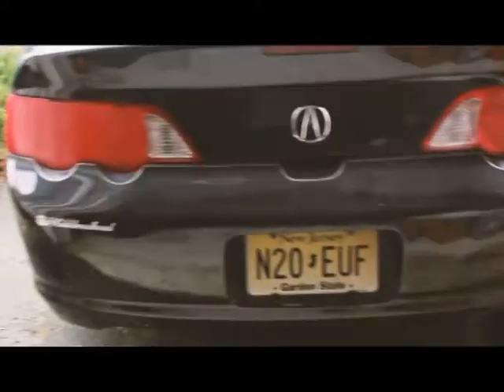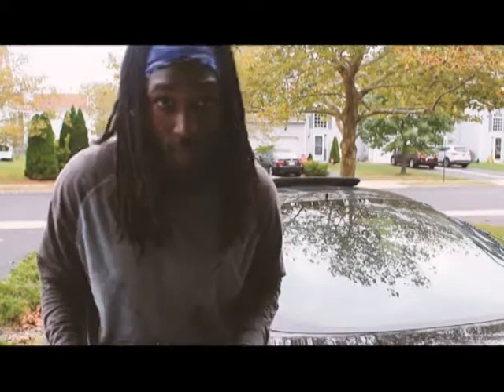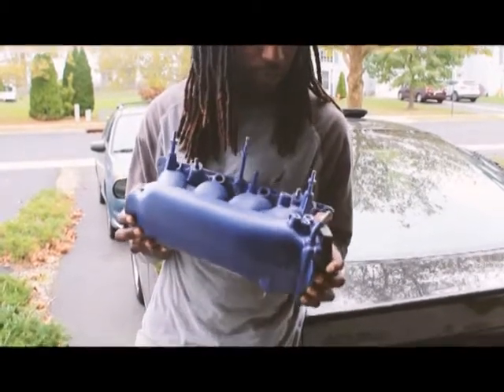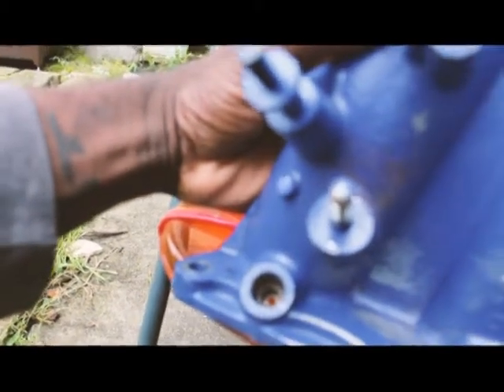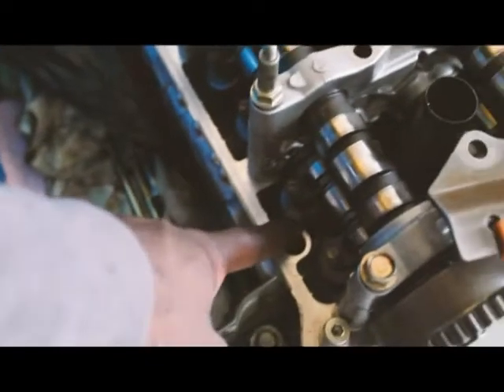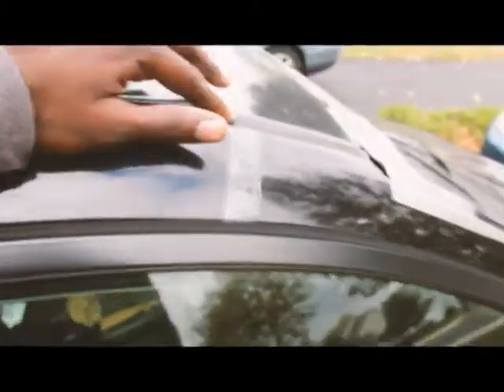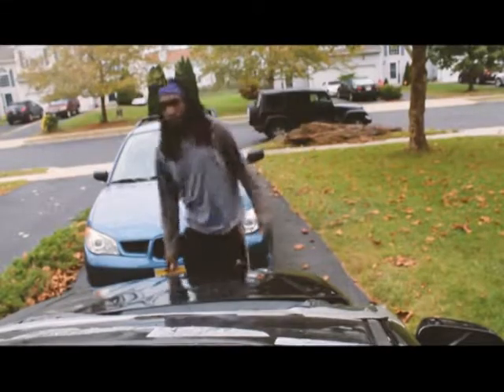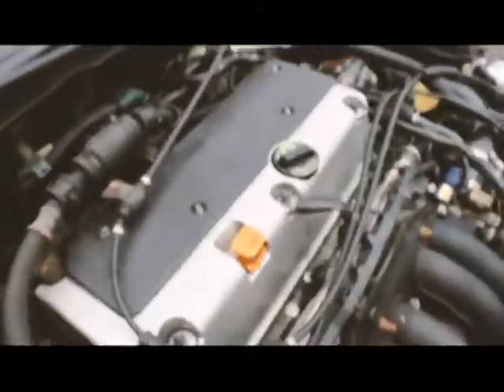T alking about the RSX